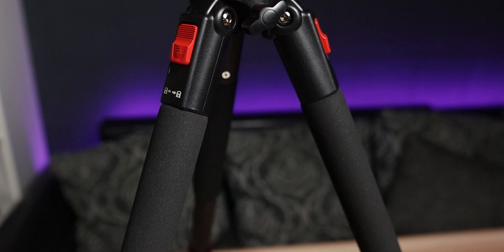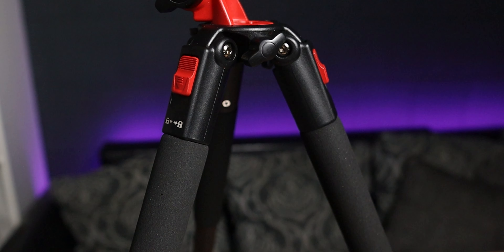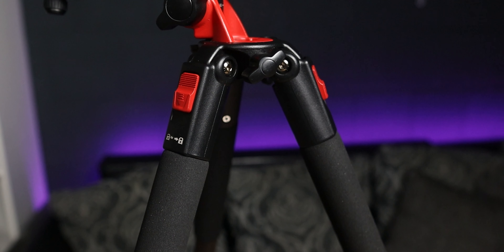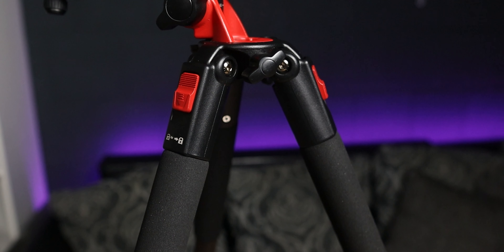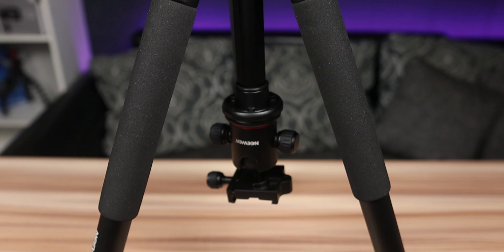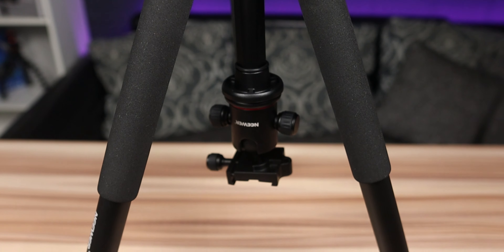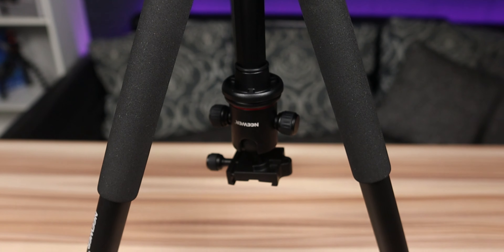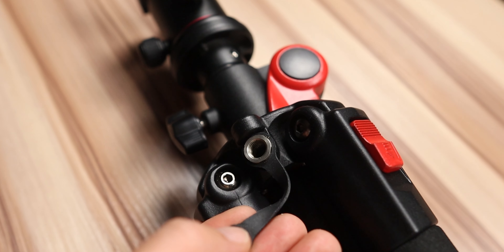CHEAP Overhead Camera Rig | Neewer N284+Go Tripod Review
A cheap overhead camera rig? Today i review the Neewer N284+Go Tripod, that apart of being an budget tripod  you dont only get a tripod, but can also turn into a really affordable overhead camera rig with his horizontal arm head for shooting videos and even a monopod.

So if you are looking to create videos and tutorials using the overhead video format for example on a table, i think that this tripod from neewer can really help specially for the price that is really affordable.